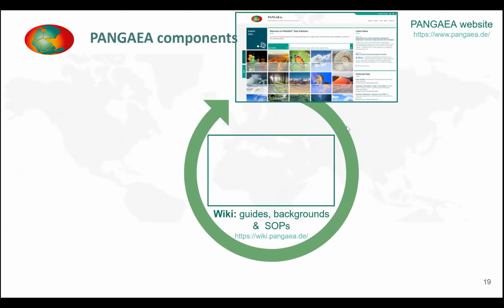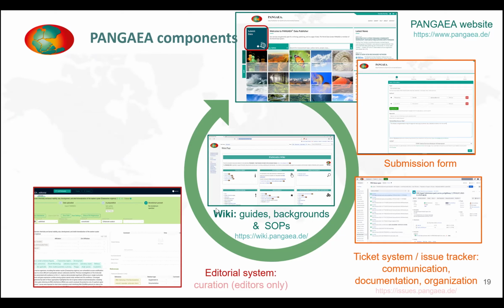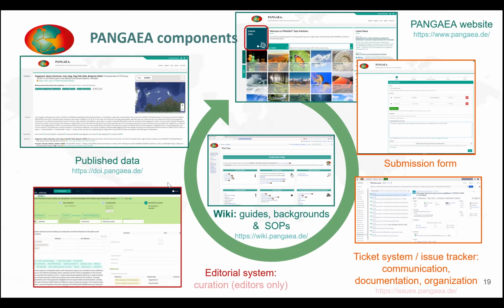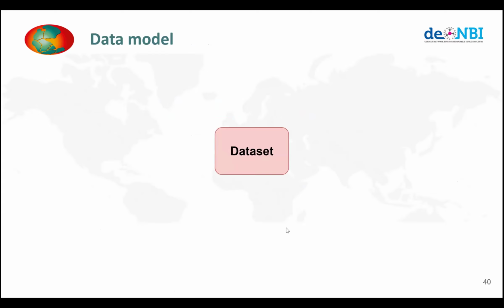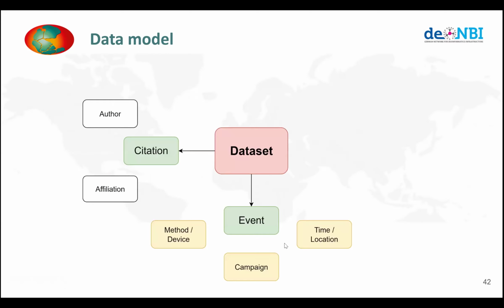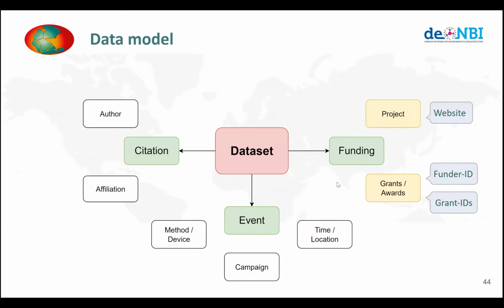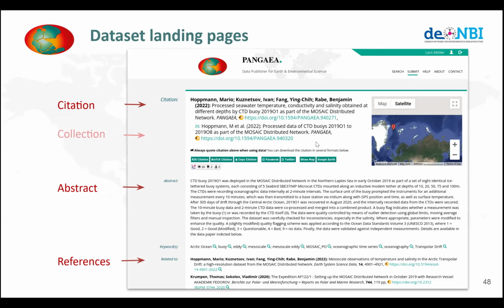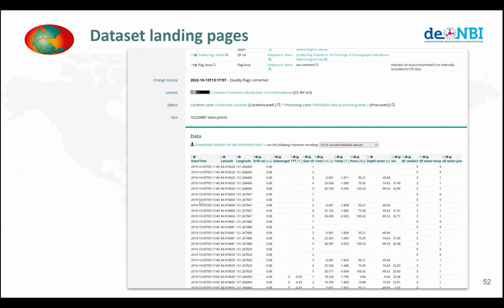Part 1 - "CWS 24/05 - Keys to PANGAEA data"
This is part 1 of 5 recordings of the PANGAEA Community Workshop "Finding and retrieving data from PANGAEA" held on May 02 and 03 2024.

The video aims to provide the necessary details, terminology and helpful context - the key - to assess, understand and work with PANGAEA data and metadata. This includes details about the PANGAEA data model, highlights some of the contextual information we present on our dataset landing pages.